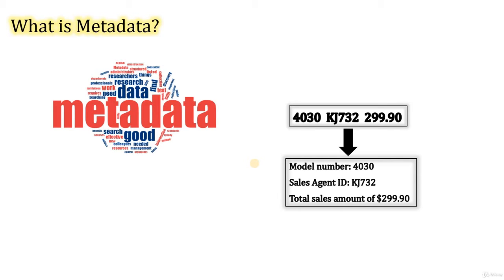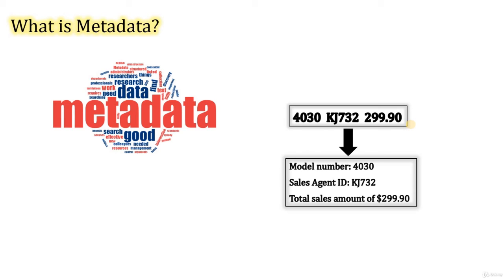Topic 3 - DW Architecture, Concepts and Components: Chapter 4 - Metadata